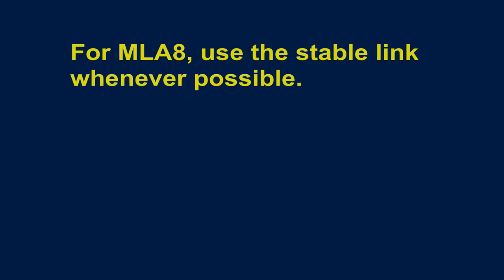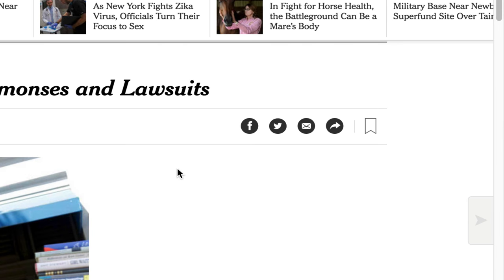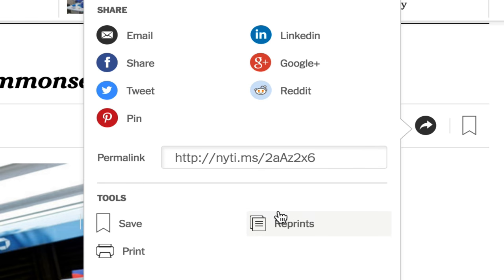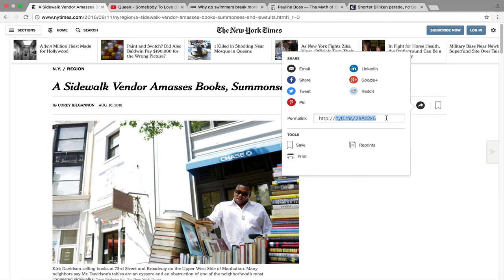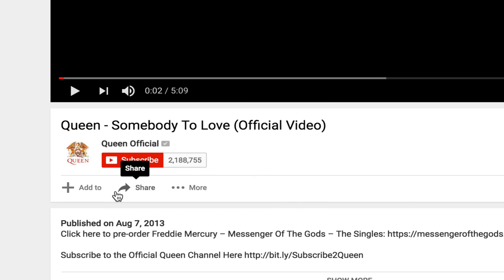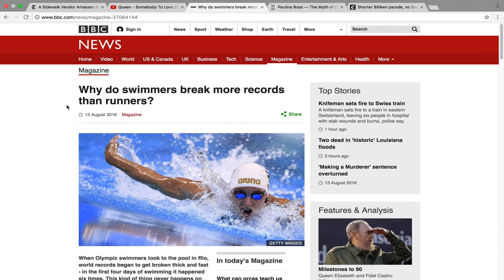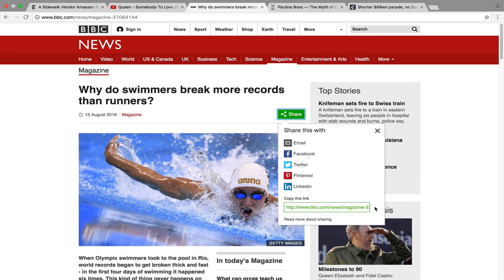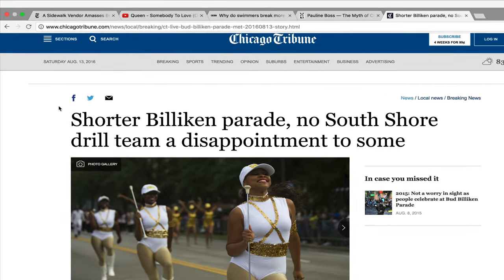Finding Stable URLs on the Web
A tutorial video showing how to find and use stable URLs from a variety of websites.  Important information for MLA 8 citations!